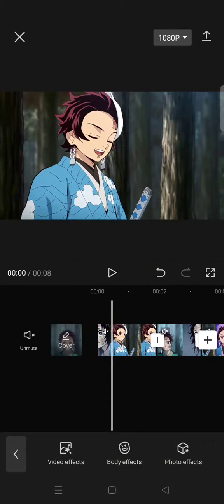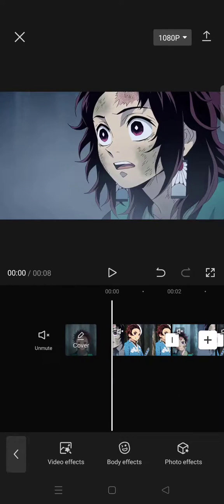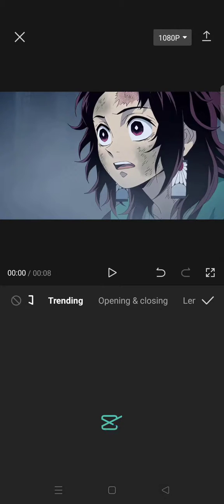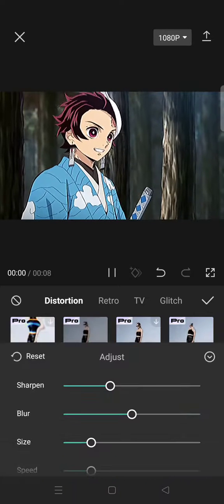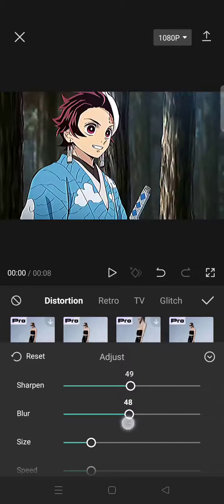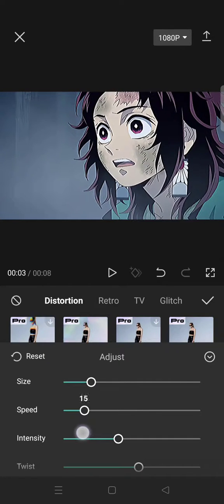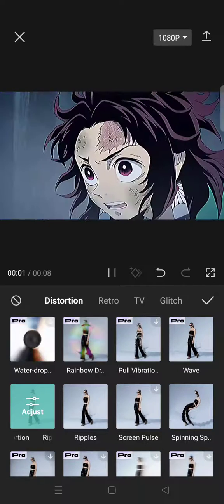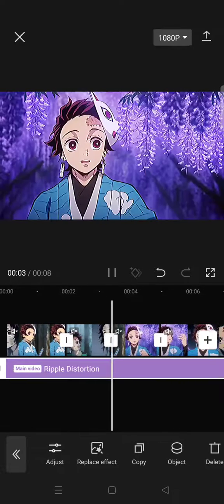CapCut Wave Tutorial! How to Create a Wave Effect for Your Video Edits in CapCut?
Want to have a wave effect in your video? Learn how to do it on CapCut!